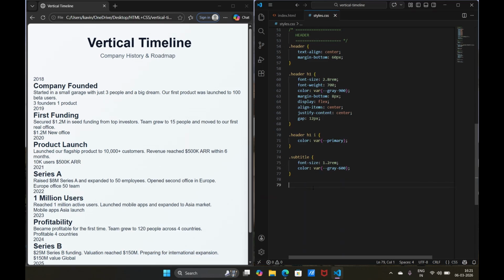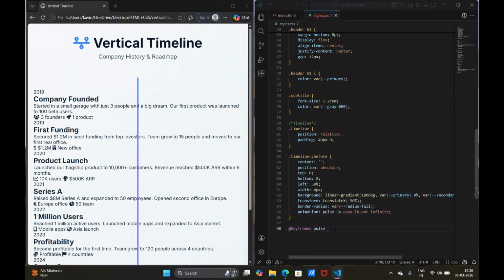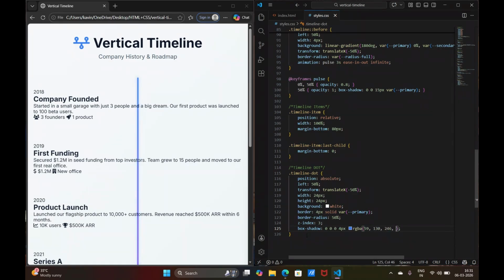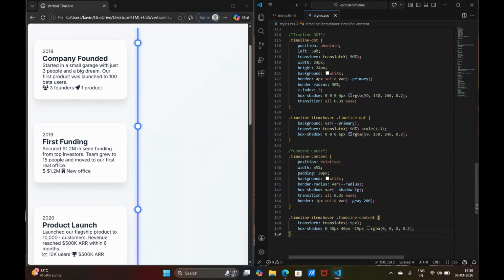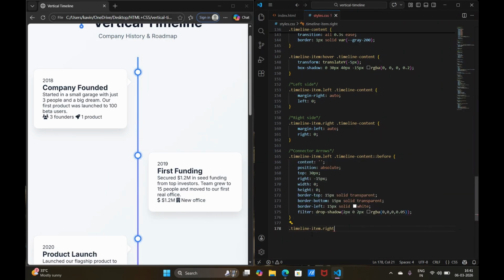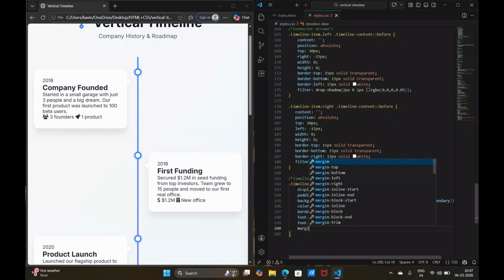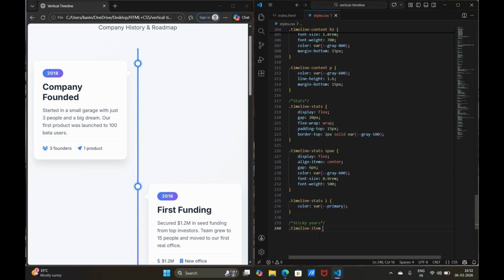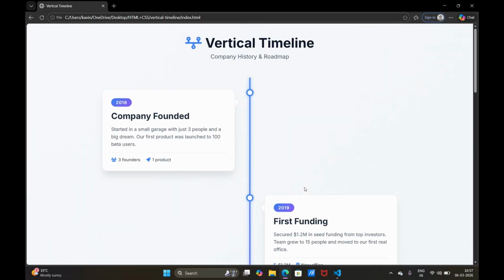Day 18: Vertical Timeline | HTML/CSS | FrontEnd Development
Today, we are building a professional, responsive Vertical Timeline perfect for company roadmaps, personal portfolios, or project histories.

In this video,  to create a sleek "split-layout" design where items alternate between left and right sides. We dive deep into advanced CSS techniques like pseudo-elements (::before), sticky positioning, and responsive media queries to ensure it looks amazing on both desktop and mobile.

💡 What You Will Learn:
Structural HTML5: Organizing timeline items with clear, semantic containers.

Modern CSS Styling: Using CSS Variables (Root) for a consistent, professional color palette.

Animated Elements: Creating a pulsing central line effect with CSS @keyframes.

Interactive Hovers: Adding smooth scale and shadow transitions to make your UI feel alive.

Mobile Responsiveness: Re-aligning the timeline for smaller screens using media queries.